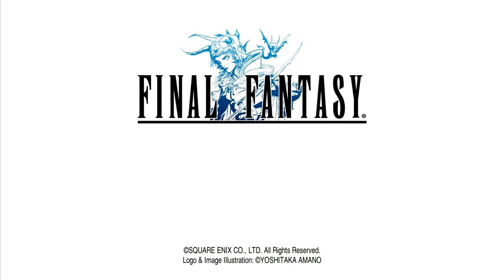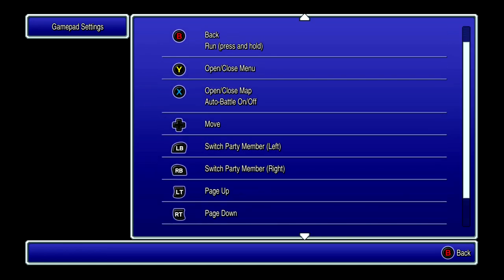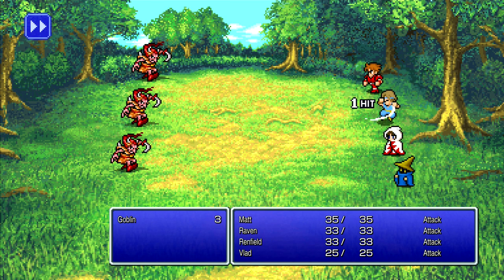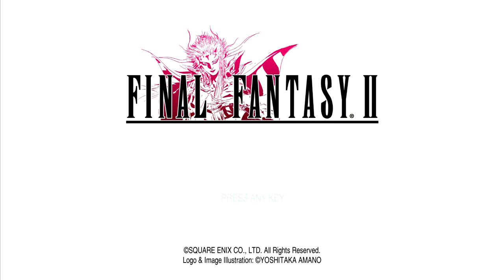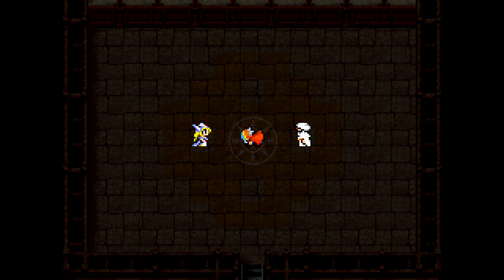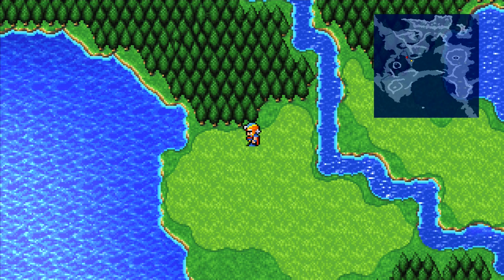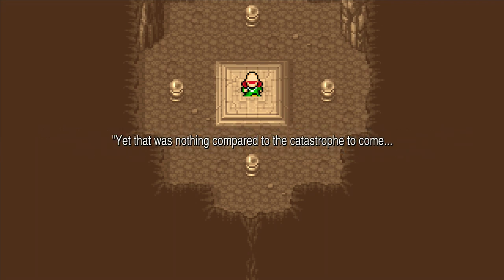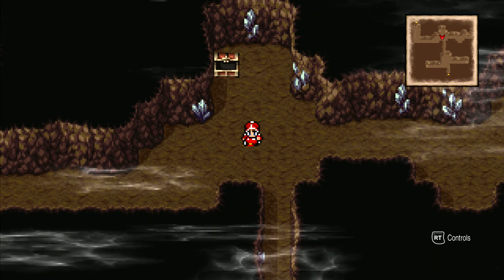Final Fantasy I, II & III Pixel Remasters: First Impressions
Taking a look at the new Pixel Remasters of the first three Final Fantasy games from Square Enix.

You can also find the Retro Odyssey podcast on iTunes, Acast, Stitcher and TuneIn.